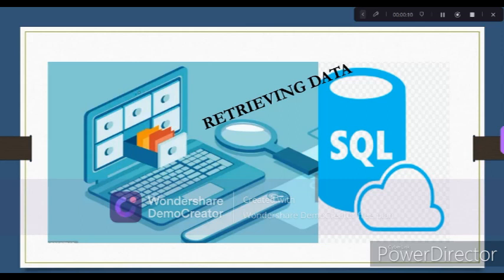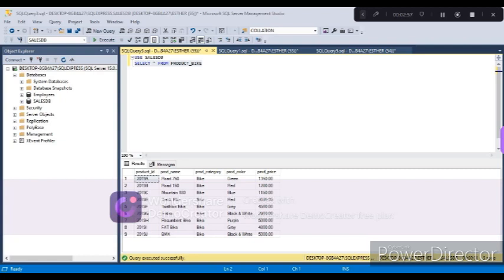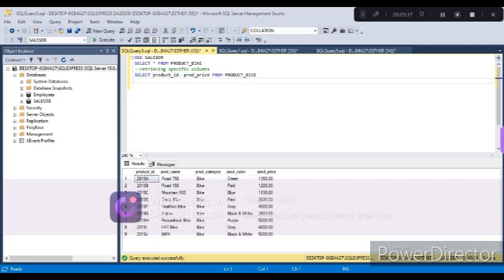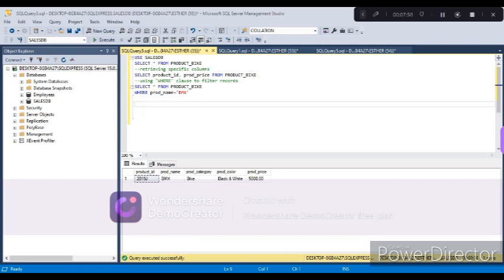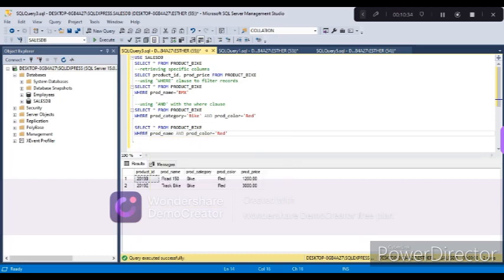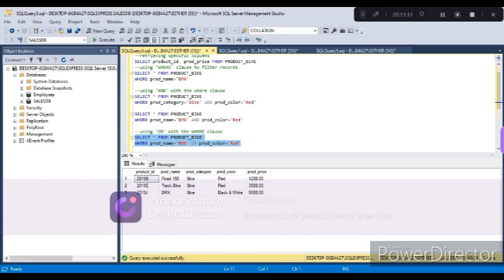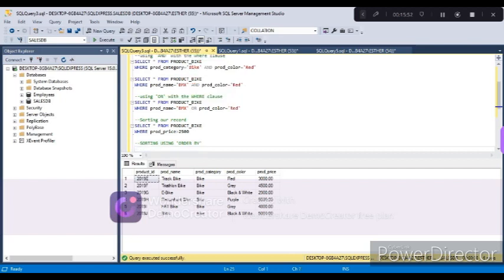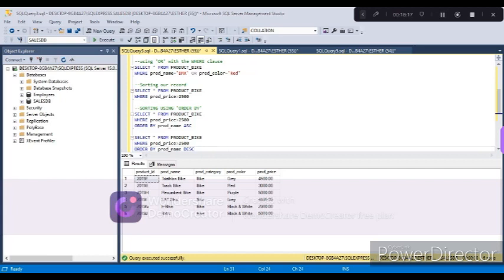SQL TUTORIAL FOR BEGINNERS - How to retrieve data Part 1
In this tutorial we will start our journey on retrieving data from the database using SQL queries.